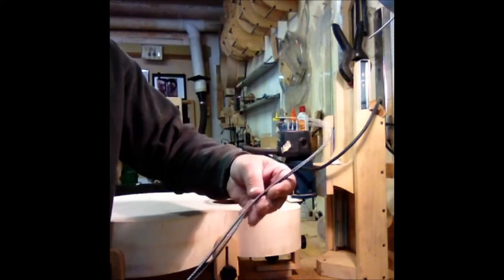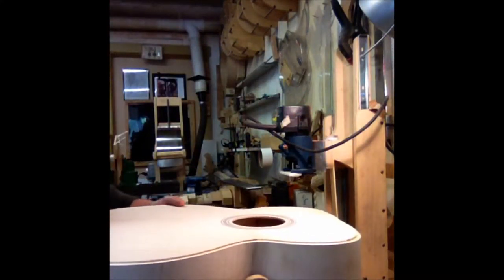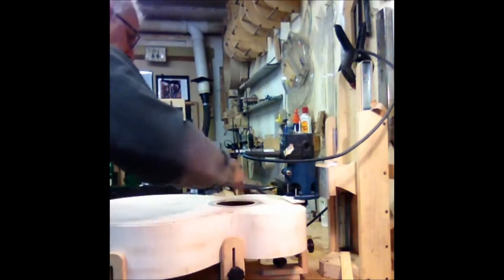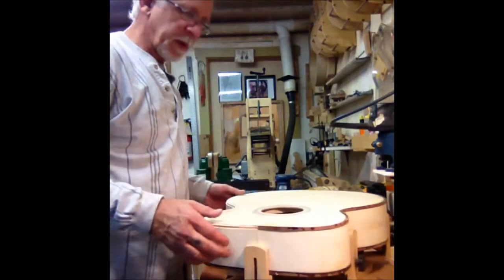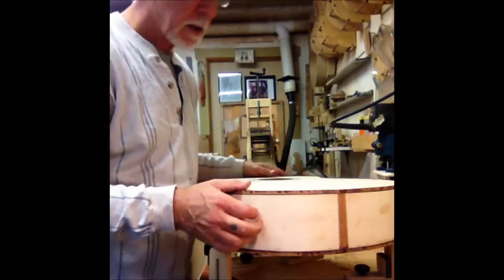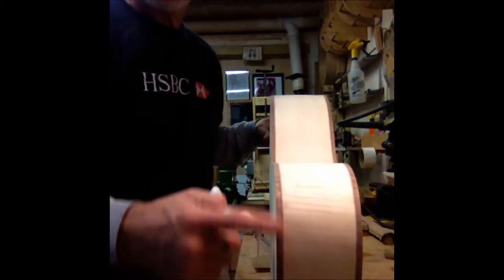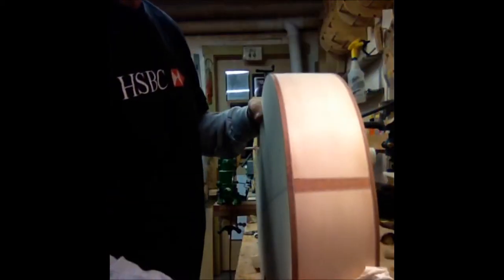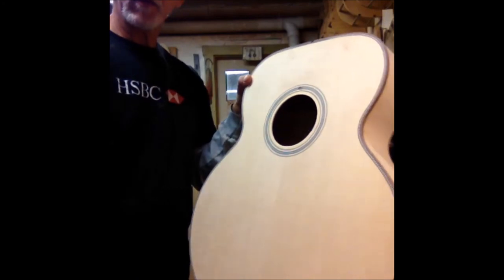Prep & Install Local Music Gear Maple Jumbo Jumbo Binding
Short Video of prepping and installing wood binding & Herringbone for the Maple Jumbo Guitar project made for "Local Music Gear " the local music directory to be donated by Sean McCormick at the end of the guitar show season.  Looking forward to completing this project